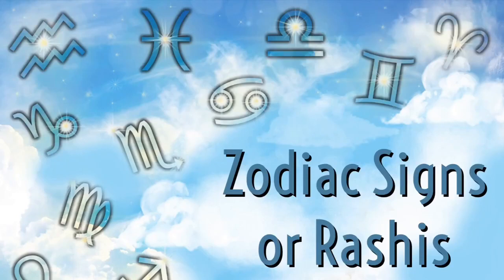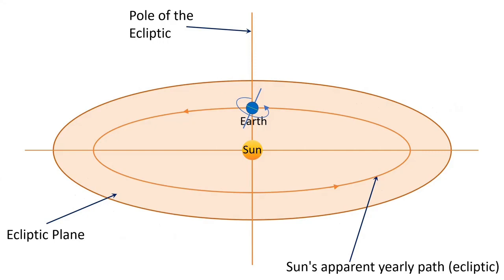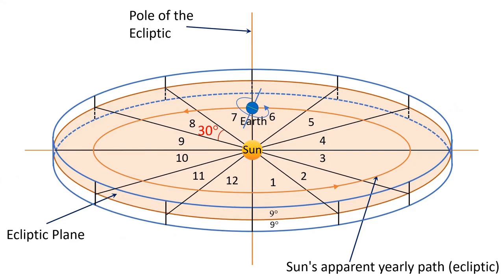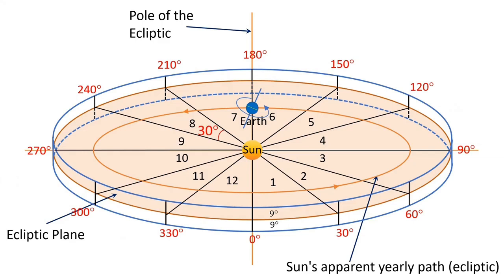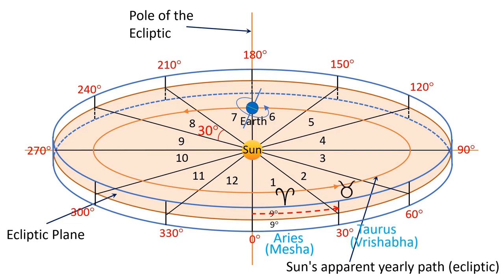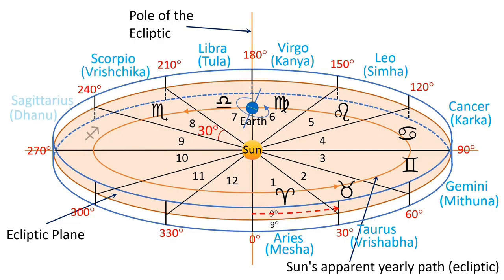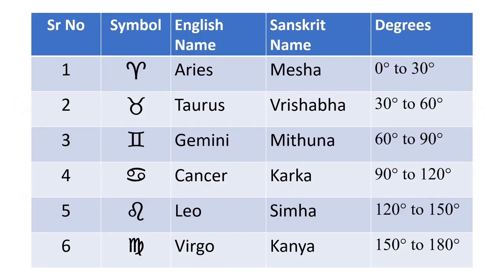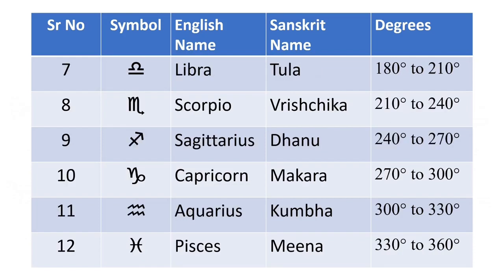Difference between Zodiac Sign and Rashi in Vedic astrology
Difference between Zodiac Sign and Rashi